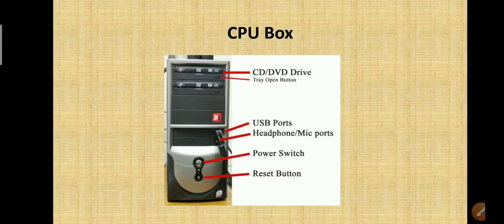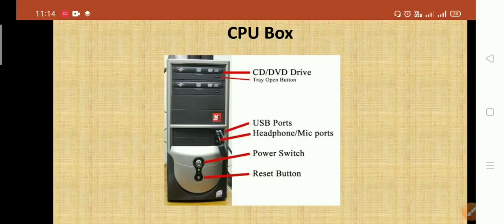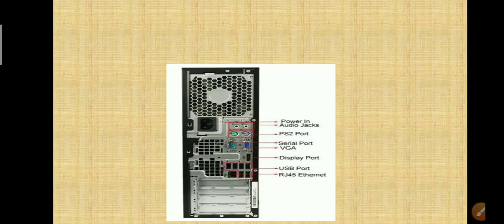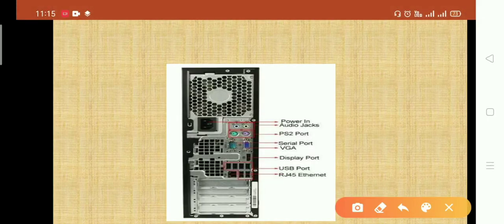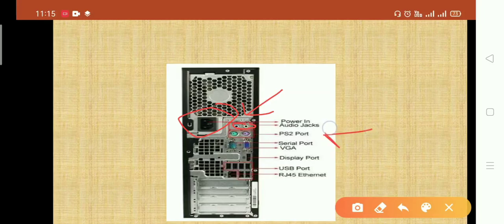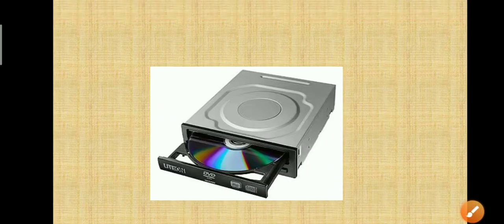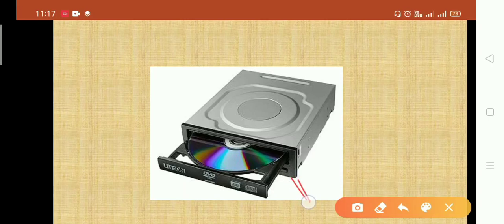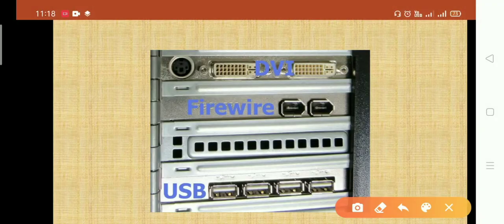24 || 08 || 2020 || CBSE || CLASS 3 || COMPUTER || LEARN TO USE COMPUTER PARTS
CPU BOX